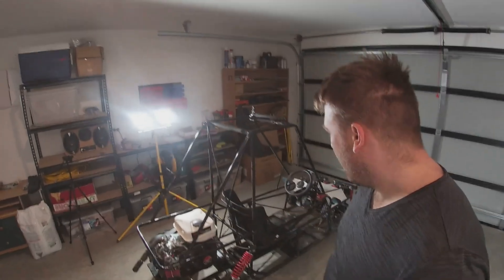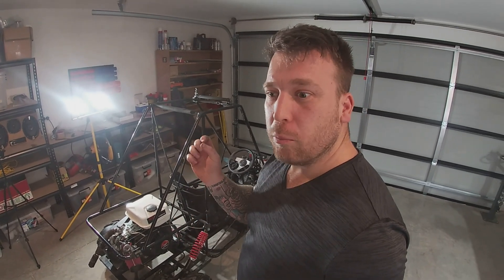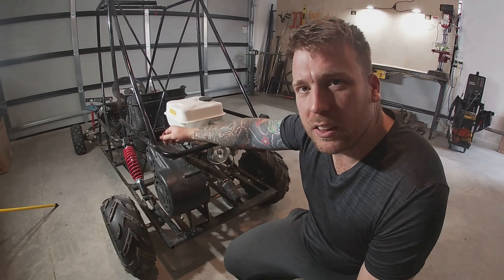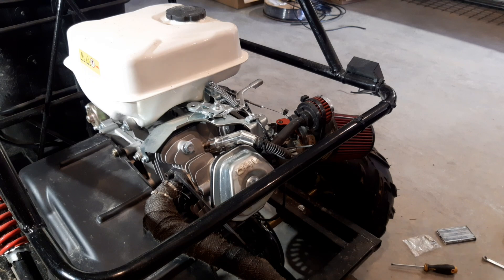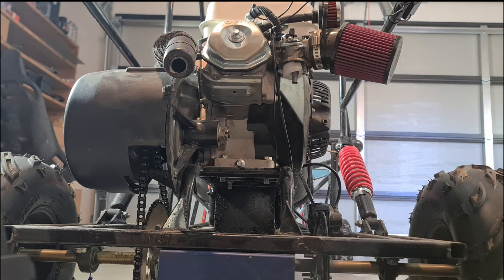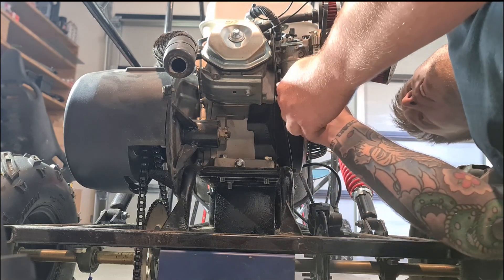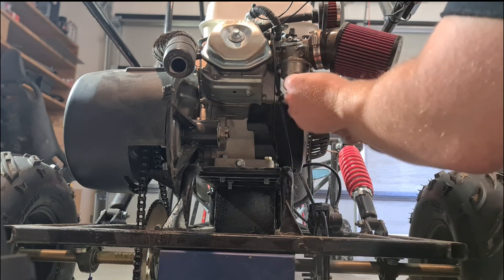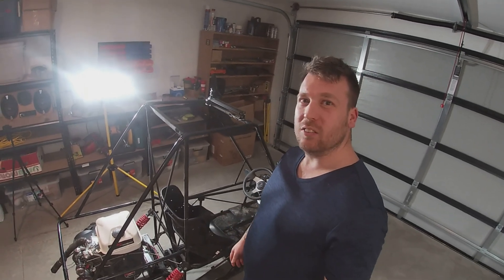270cc Buggy Shorten the chain and Swap the main fuel jet!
In this video I show you how to shorten a chain to stop it from coming off ,how to check your spark plug and what the different color's mean and also how to change the main fuel jet on a small petrol engine.

On the next Video we will be down at the Batch building a race track and taking the buggy round to set its first time!